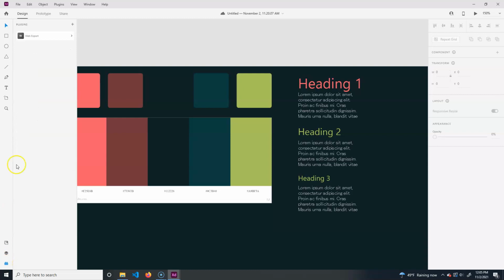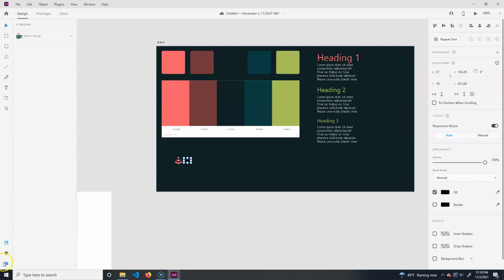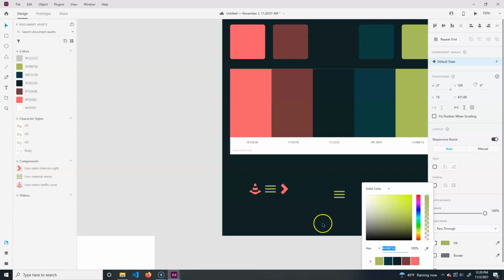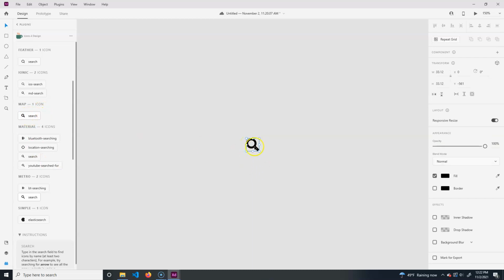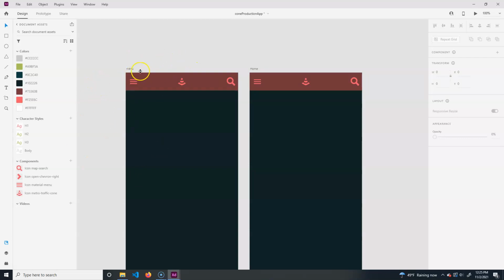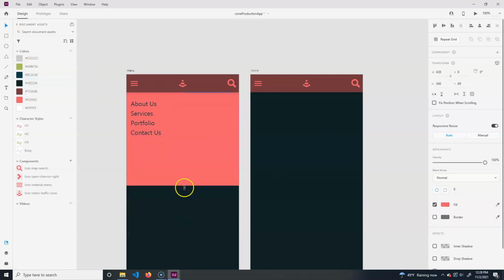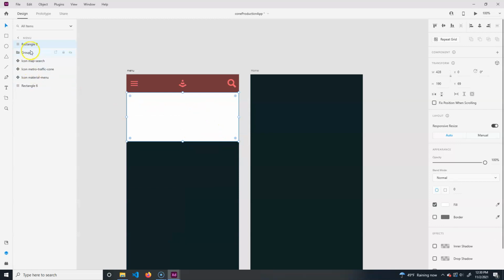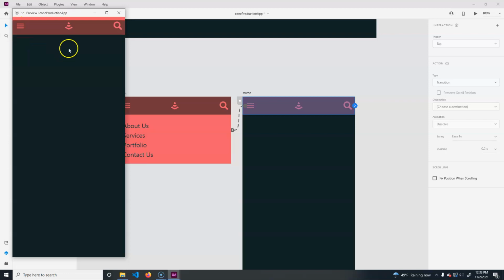Adobe XD Week 02 (part 02)